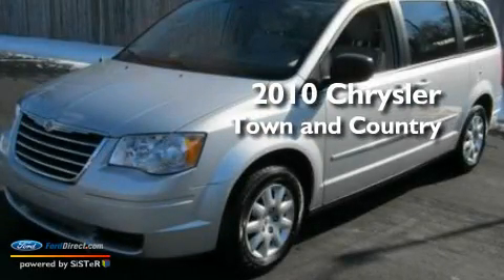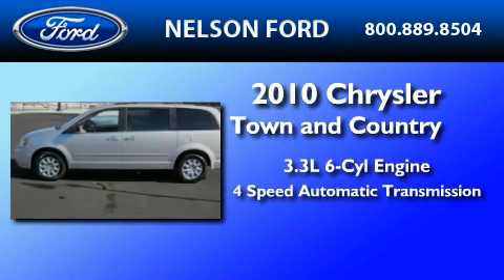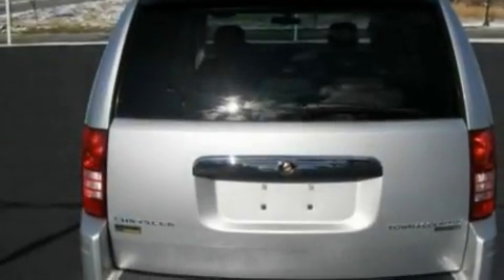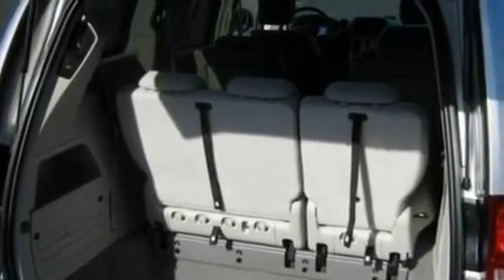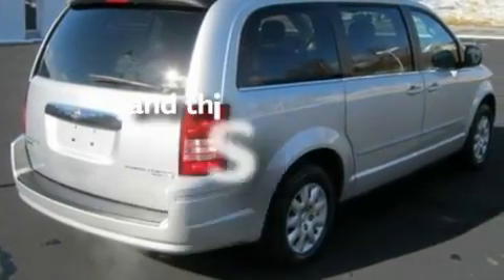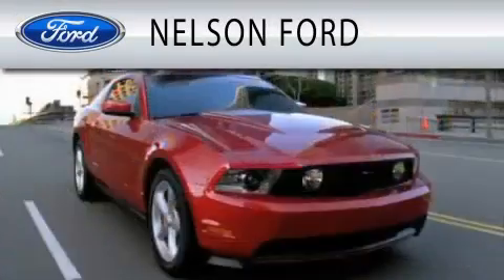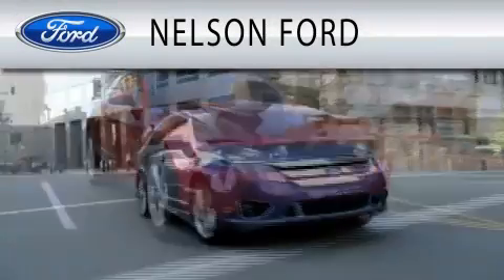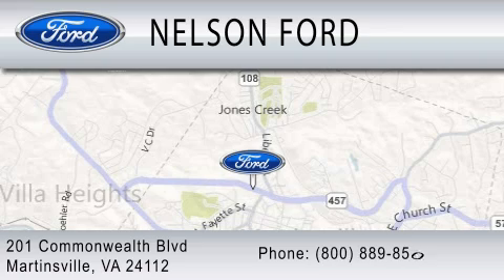2010 CHRYSLER TOWN & Martinsville VA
Year : 2010

 Make : CHRYSLER

 Model : TOWN &

 Engine : 3.3L V6

 Trans . : AUTO 4SPD

 Exterior : BRIGHT SILVER

 Miles : 25,919

 201 East Commonwealth Blvd